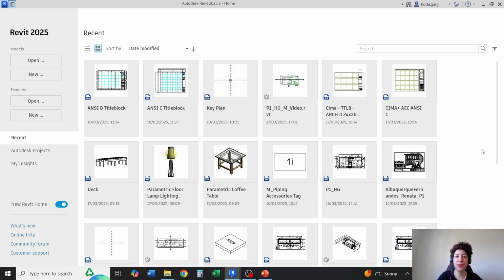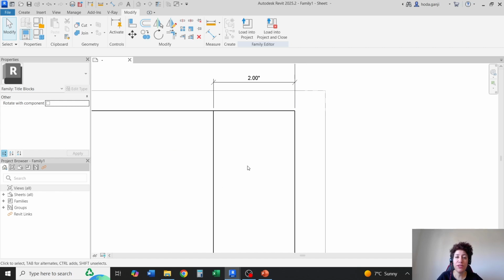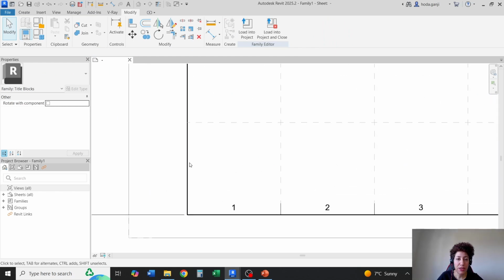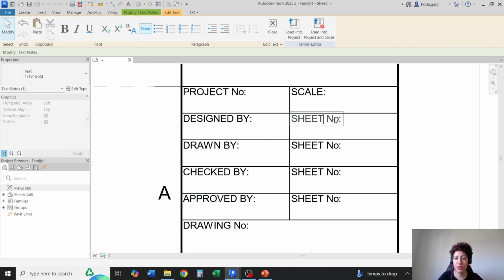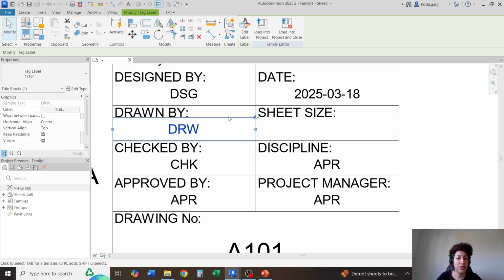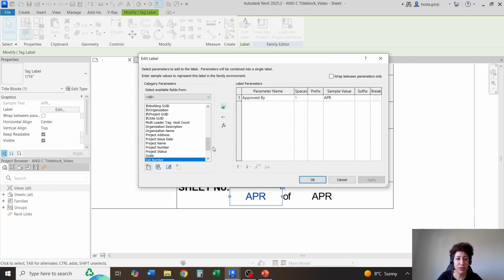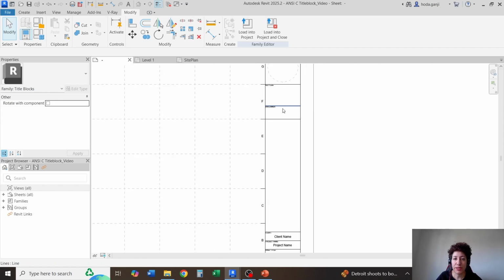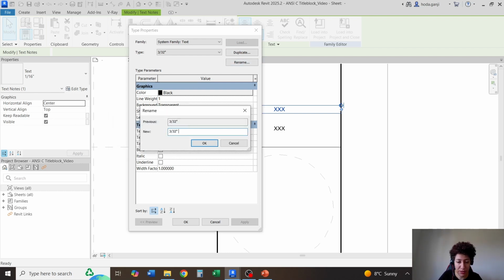Revit Title block Family, Standard and Customized, ANSI C Size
"This video shows how we can crate an ANSI C size Title block Family in Revit, which is both Standard and Customized; with the North Arrow and Guidelines having Visibility Options." Link to the previous video: "Site Plan Legend, 2D Families, Annotation Families Vs Detail Item Families, Family Options"
Link to the next video: "Add Revision Table and Key Plan to the Title block in Revit"